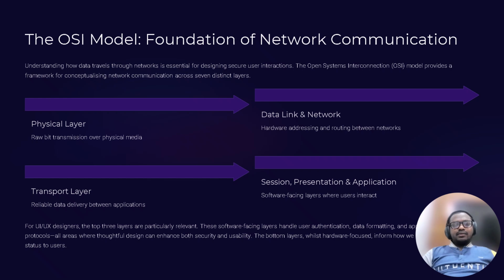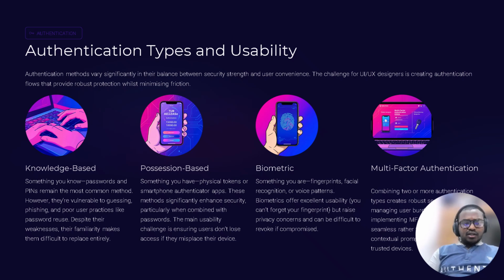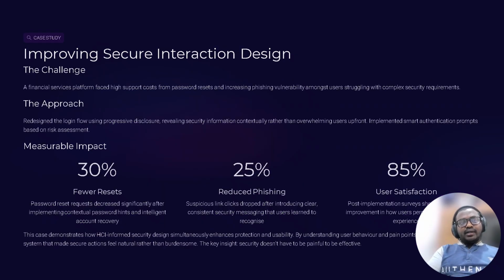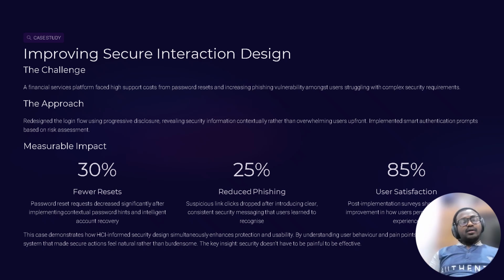Network Security Basics Explained | HCI (UI & UX) | ACDC12 | Simple & Clear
In this video, we explain Network Security Basics as part of the Human Computer Interaction (UI & UX) syllabus (ACDC12).

This video is useful for:
• B.Tech students
• UI/UX & HCI learners
• Exam preparation (CIE / Mid / Semester)
• Beginners in Network Security

Topics covered:
✔ What is Network Security
✔ Importance of Network Security in HCI
✔ Common Security Threats
✔ Basic Security Mechanisms
✔ Real-life examples

📚 Subject: Human Computer Interaction (UI & UX)
📌 Code: ACDC12